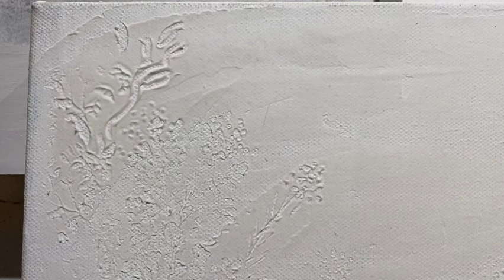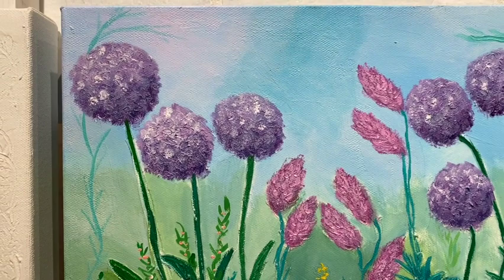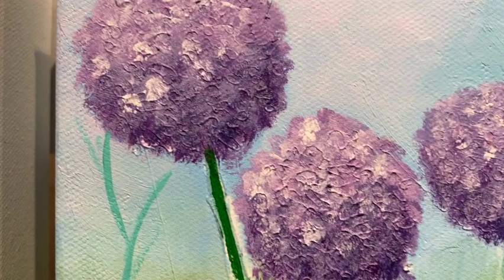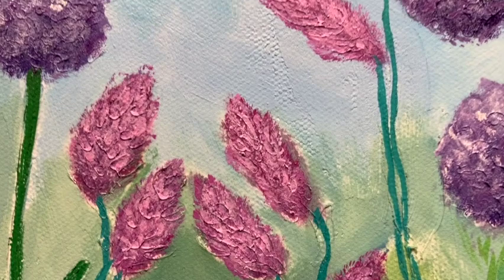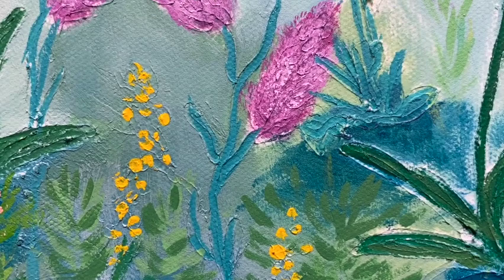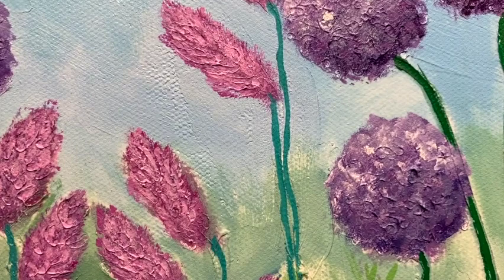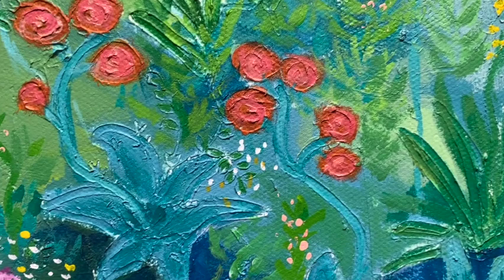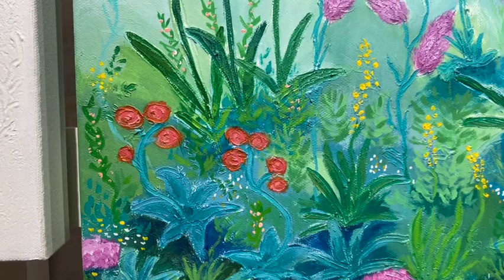Creating Texture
You can create texture on the surface of a canvas before painting by spreading a thin layer and then using different tools to create the design or images into the wet moulding paste. I talk about how I do this for my floral paintings.